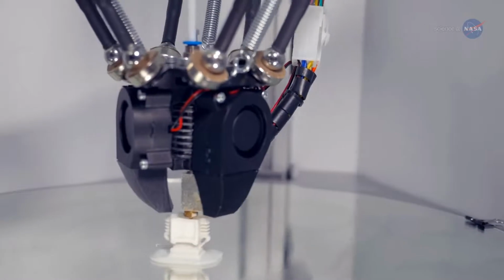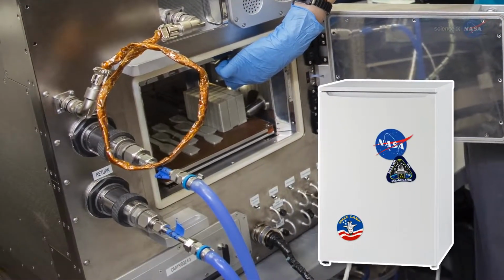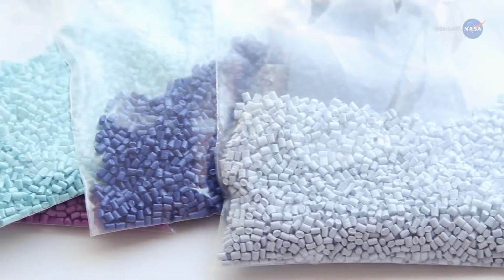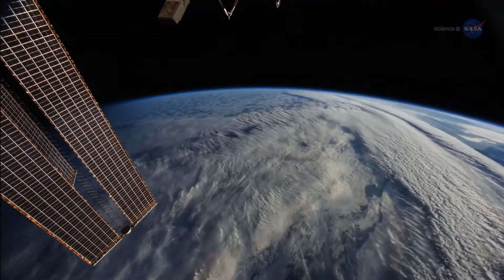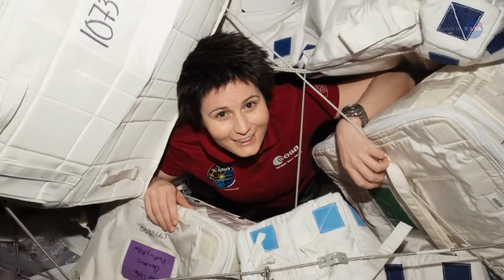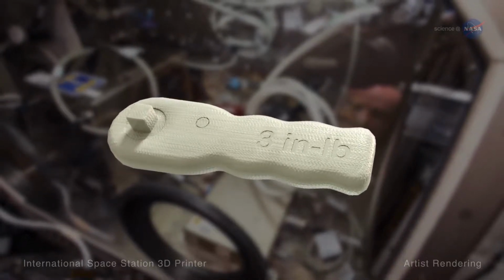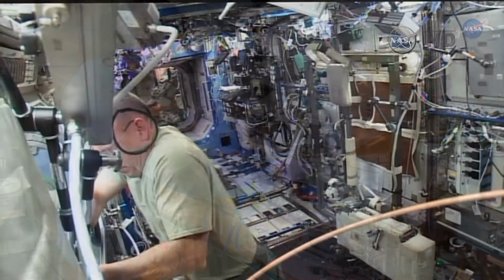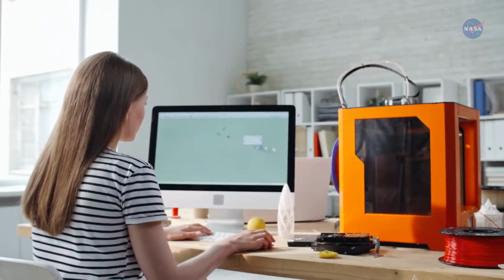NASA ScienceCasts - The In-Space Refabricator - HD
The Refabricator on the International Space Station is a hybrid 3D printer that can also recycle materials to make new items.

Credit: NASA